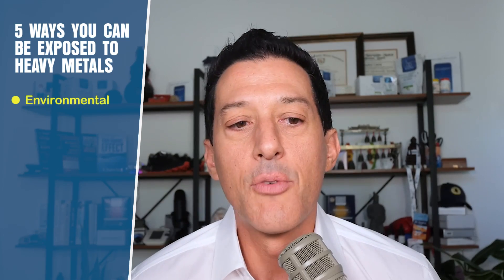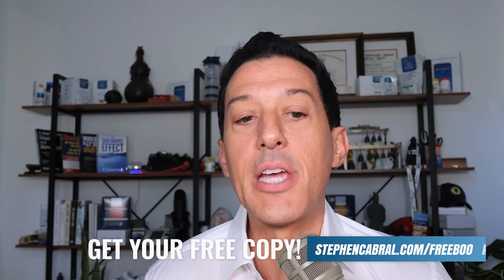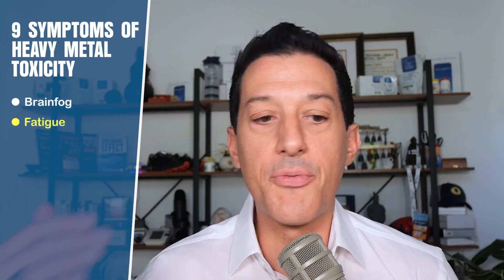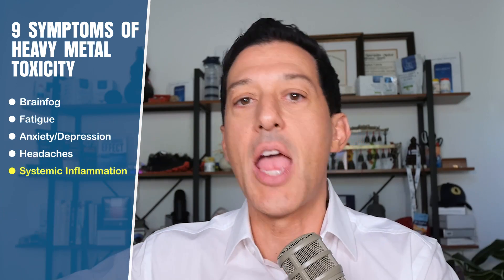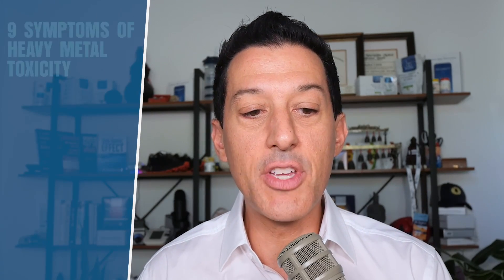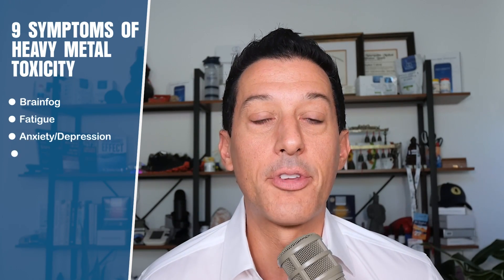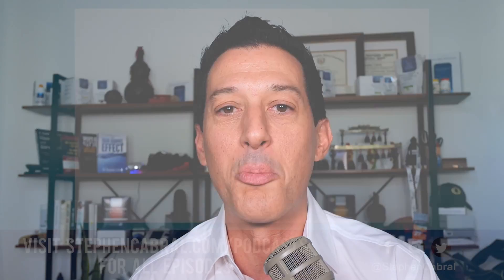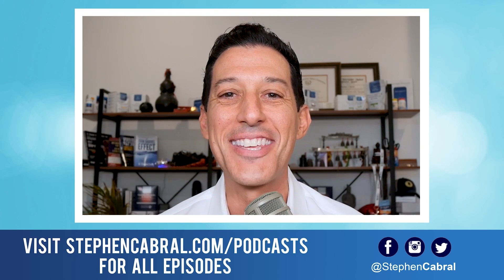Top 9 Symptoms of Heavy Metal Toxicity | Cabral Concept 2575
We are exposed to heavy metals on a daily basis…

Through micro particles in the environment, food, medicine, occupations, and personal care products our exposure adds up over time and can end up in our organs.

So today I want to share with you, from a clinical perspective, what you need to be looking out for and help you understand that this is fixable.

Join me on today’s CabralConcept 2575 where I go over the top 9 symptoms of heavy metal toxicity and what you can do to reduce them.